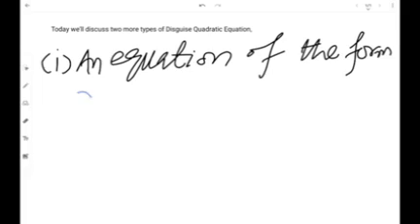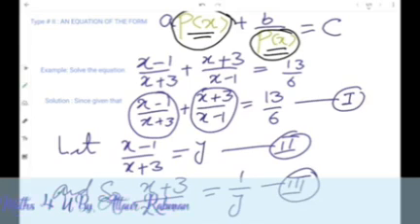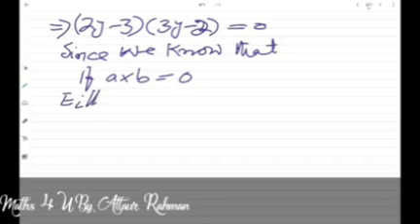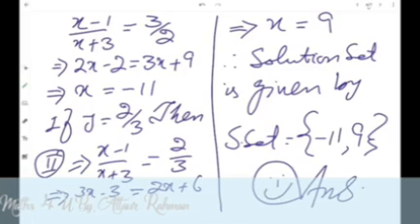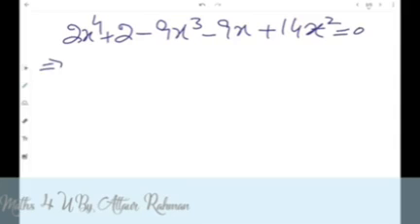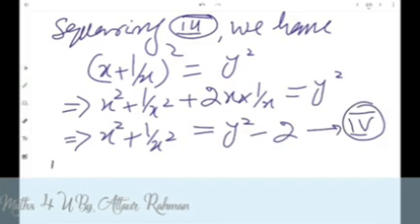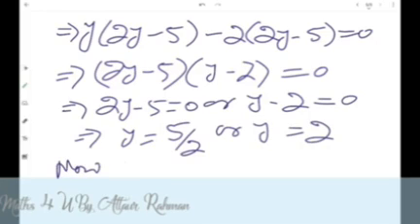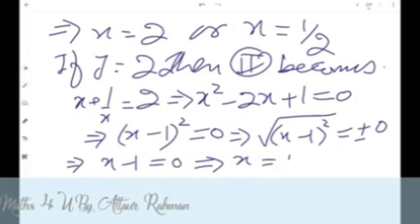Grade X mathematics Type II & Type III Disguise Quadratic equation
Maths 4 U By Attaur Rahman,  brings for you two more types of Disguise Quadratic equations , the viewer will learn about two more types of Disguise Quadratic equations,  their's standard forms, definition of reciprocal equation,  and the ways of their's solutions.  Hope the viewer will enjoy this.